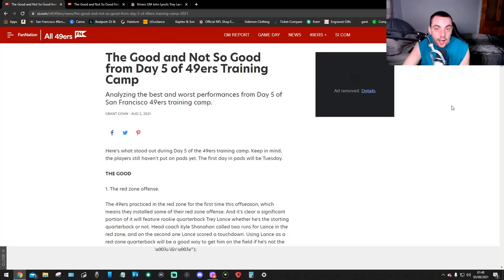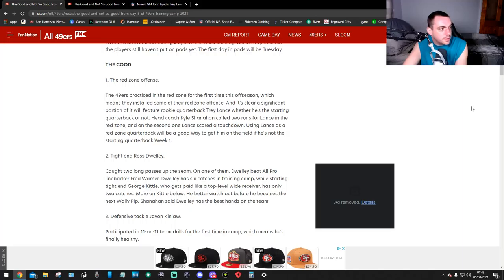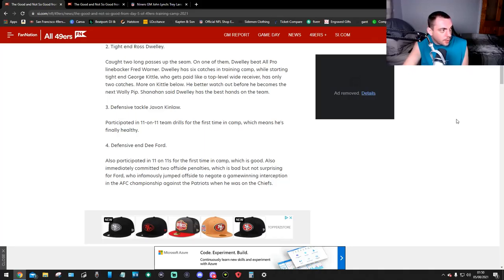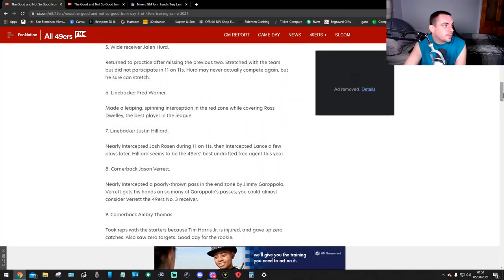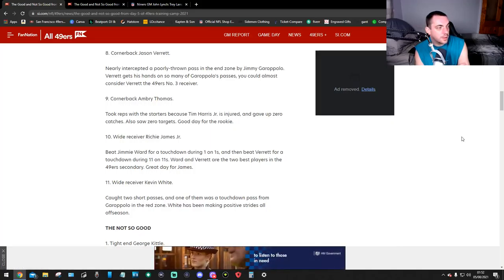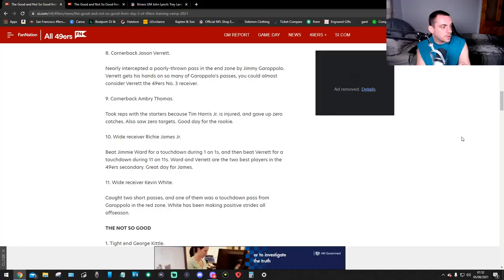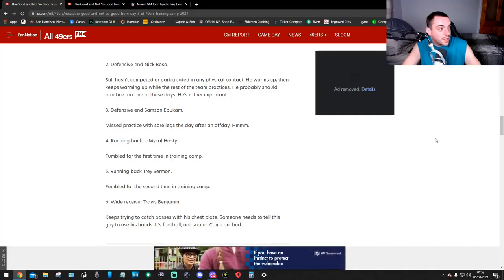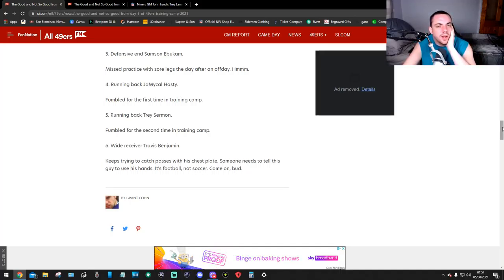2021 49ers Training Camp (DAY 5)